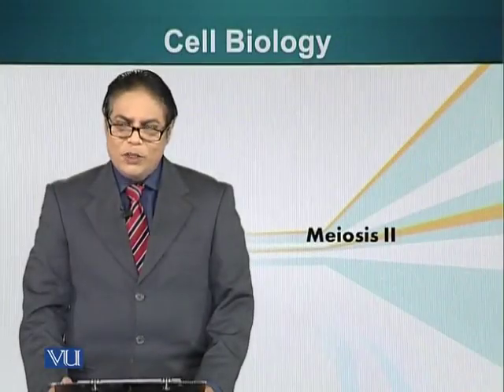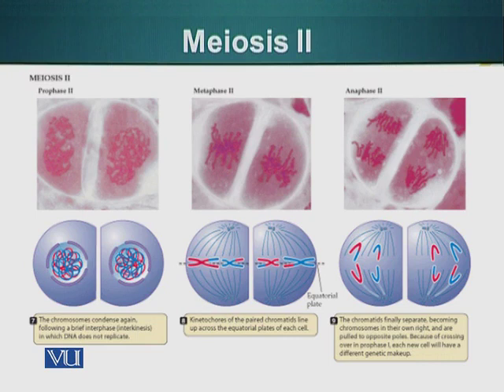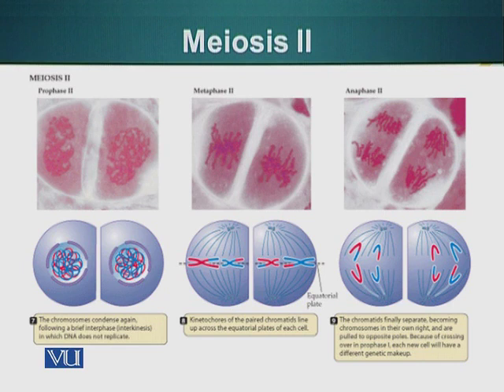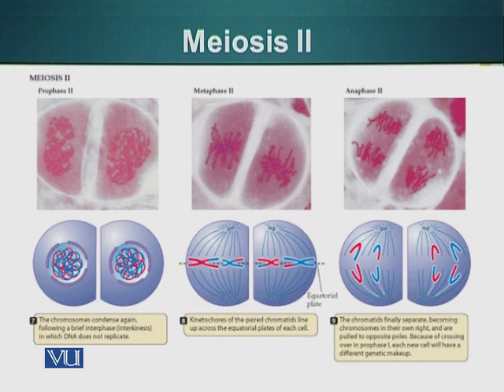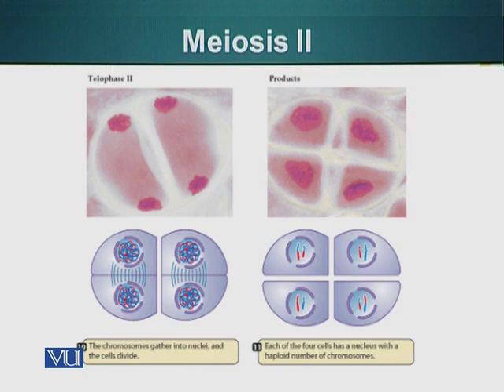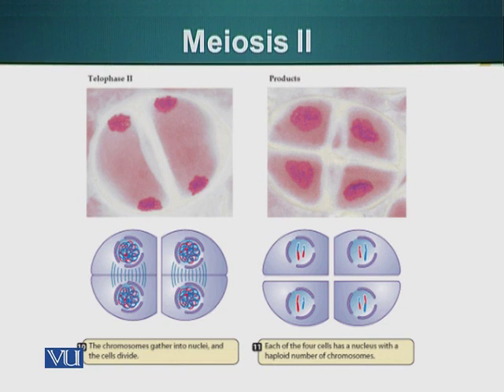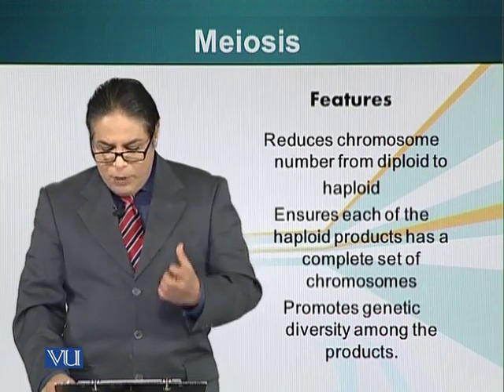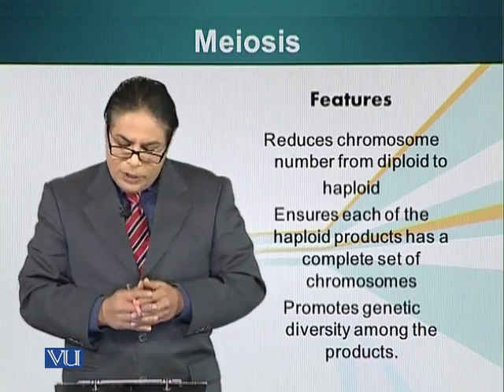GEN732_Topic007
GEN732 - Advanced Cytogenetics